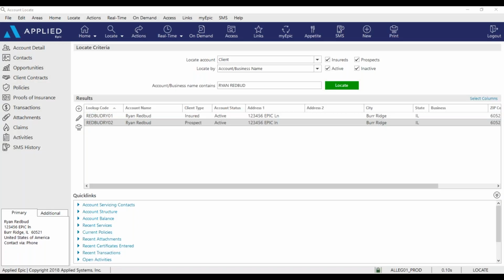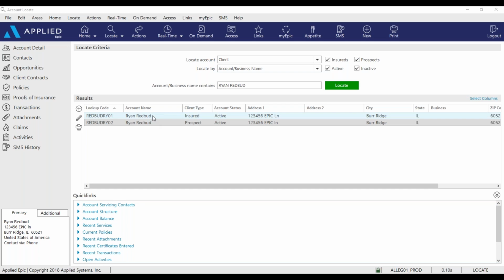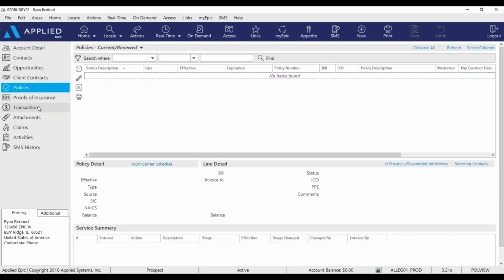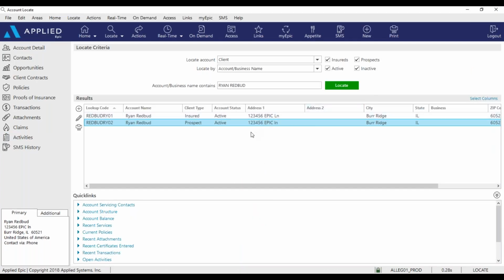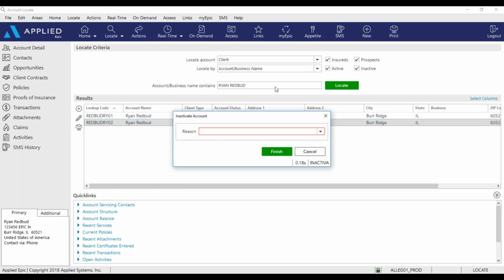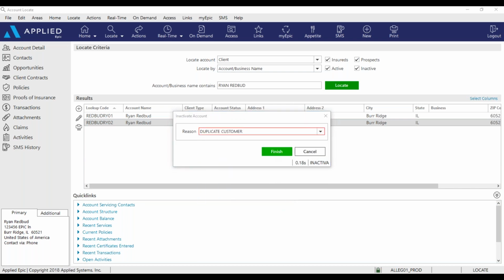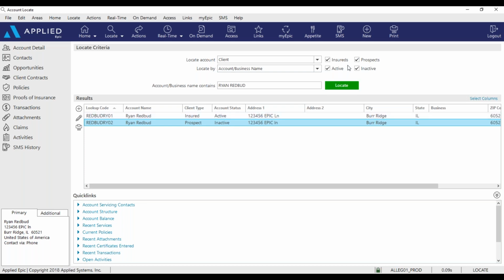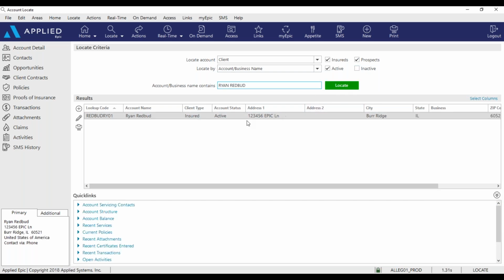How to - Inactivate a Client in Epic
Learn how to inactivate a client in Epic